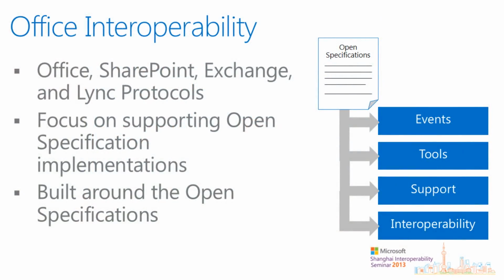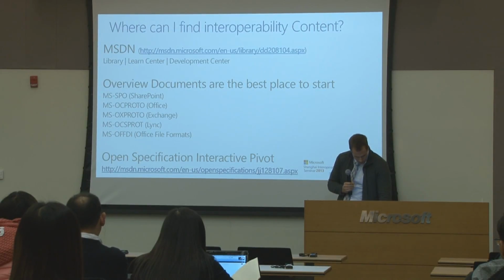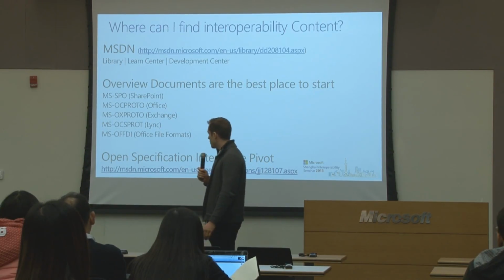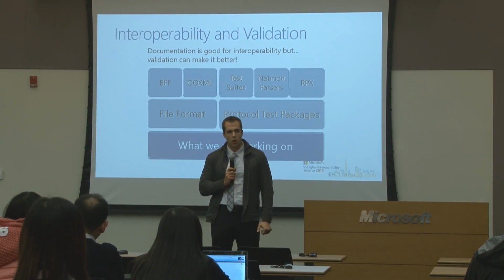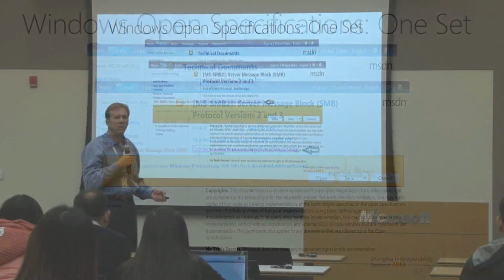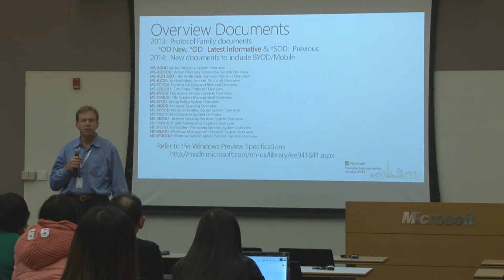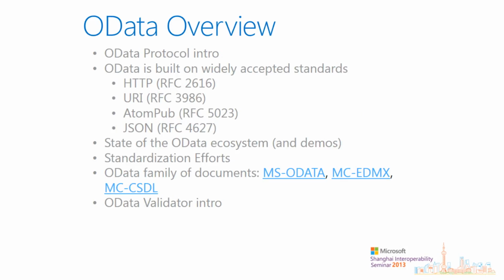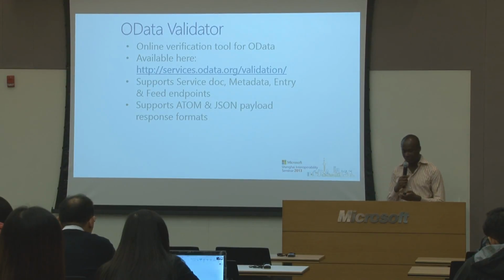Shanghai Interoperability Protocols Seminar 2013 Microsoft Interoperability Programs